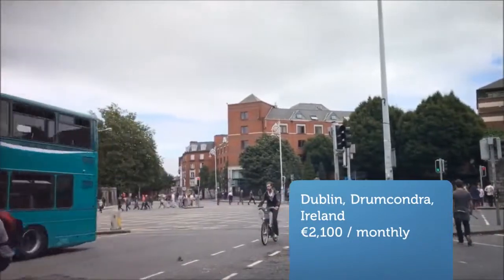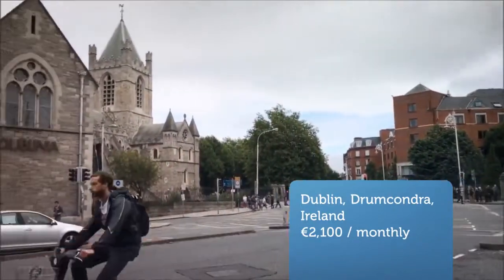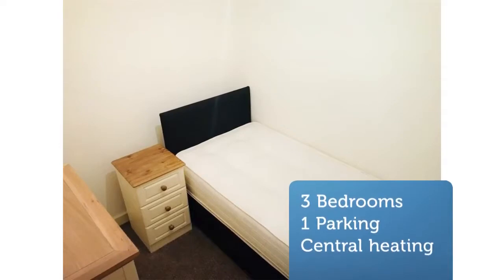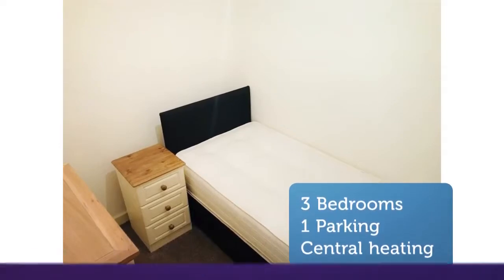Apartment to rent in Dublin, Drumcondra, €2,100 / monthly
3
1
Central heating

REF74964
Spacious three bedroom, ground floor apartment situated in...